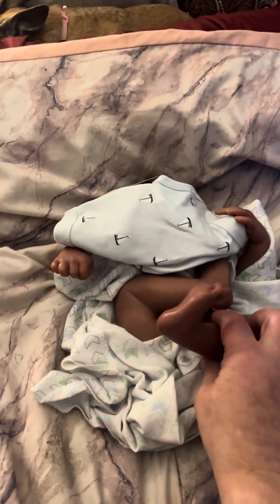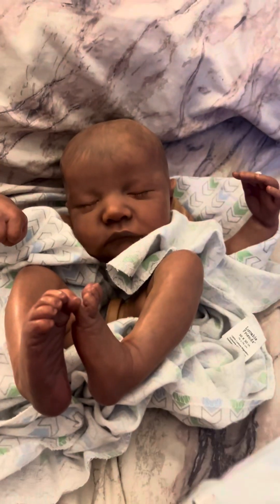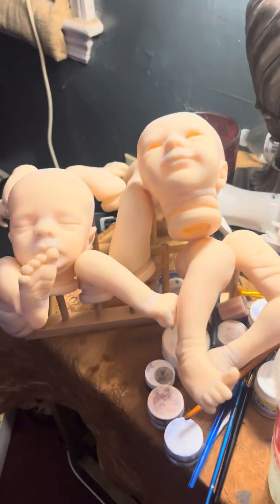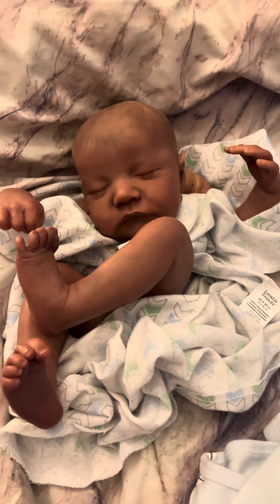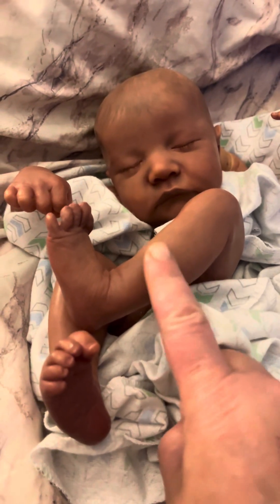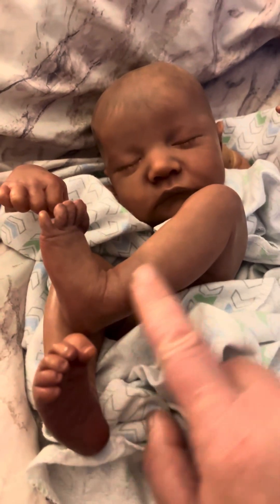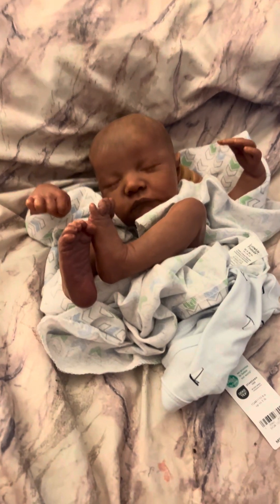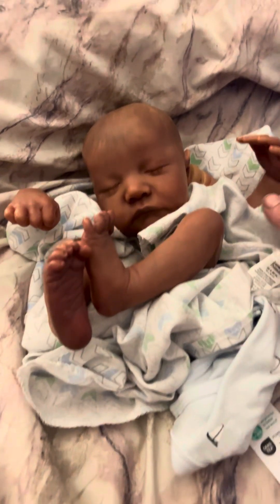Sneak peak @ this baby who’s leaving our nursery next adoption fuporting baby reborndoll #?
Welcome to Newborn nursery reborn . This is a sneak peek video of a baby who is leaving very soon to go home and meet his new mommy adoption that has been extremely successful. His mommy cannot wait to get him.